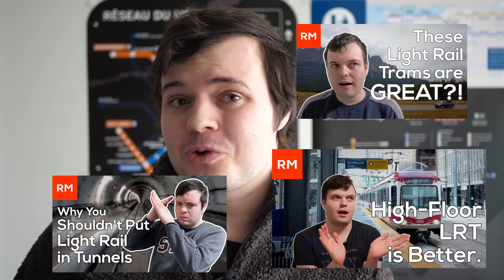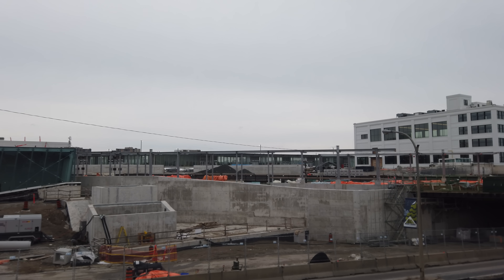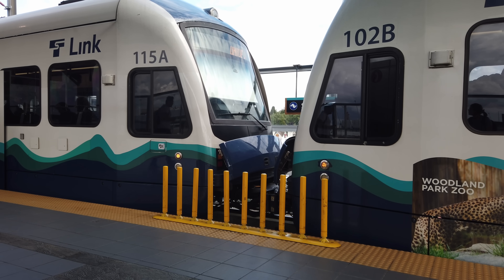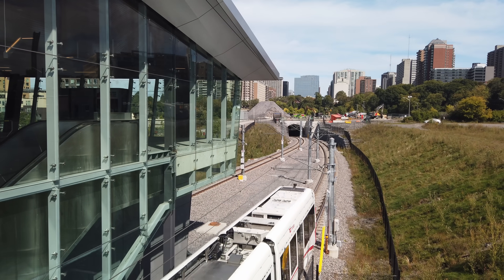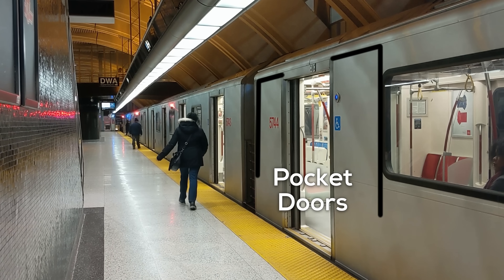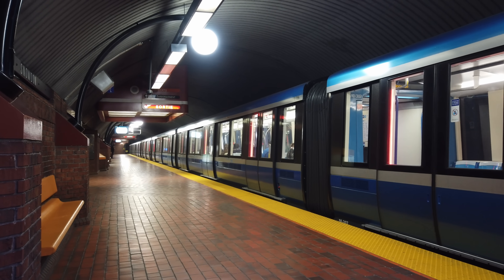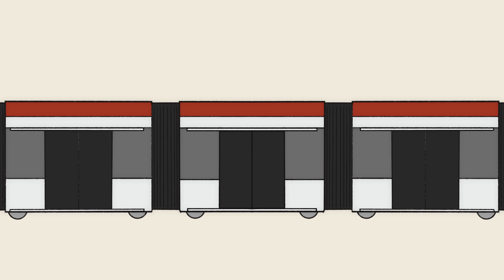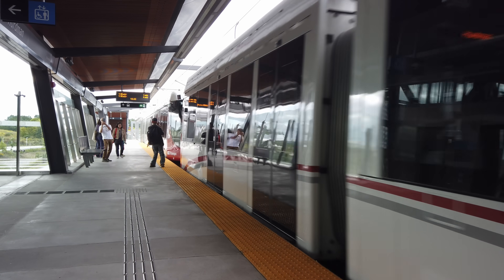I Designed a Better Low-Floor Tram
We have a lot of low-floor subway lines, so instead of complaining about it, I decided to design a low-floor subway train.

=ATTRIBUTION=

=ABOUT ME=